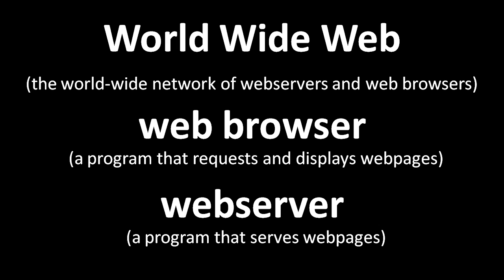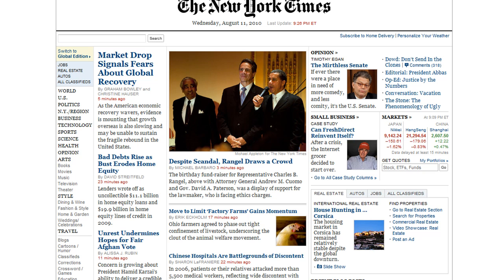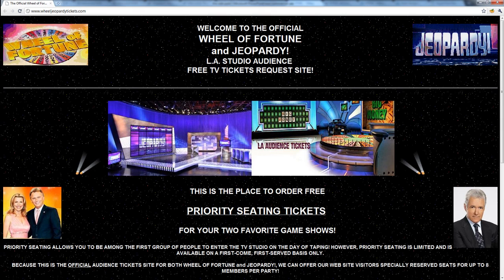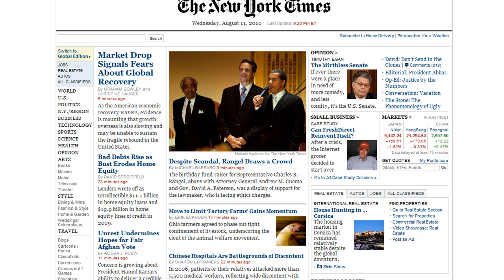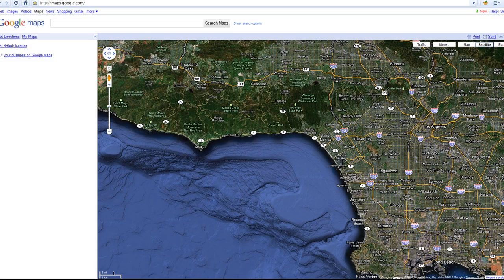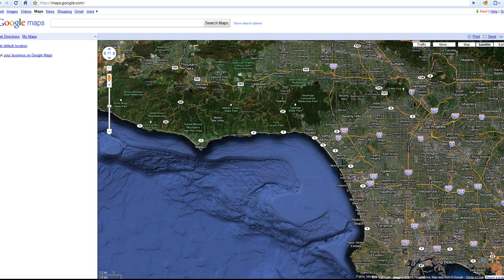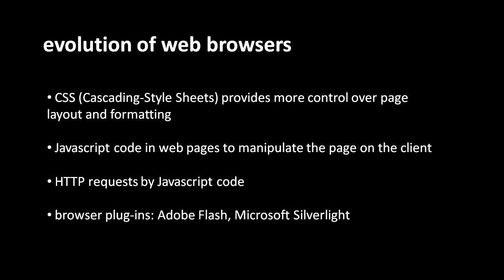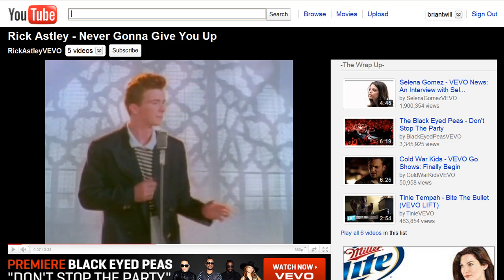HTML and CSS (1 / 6)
Intro to HTML and CSS.

Part of a larger series. Visit codeschool.org